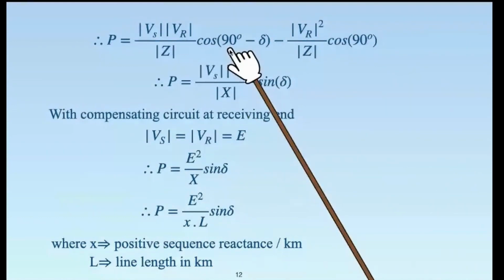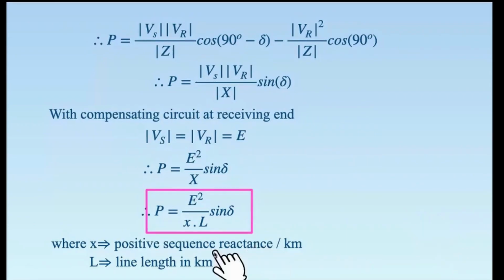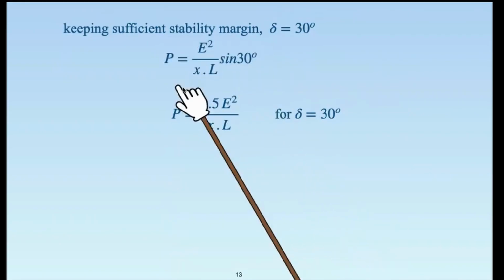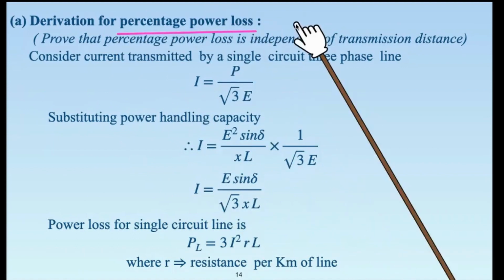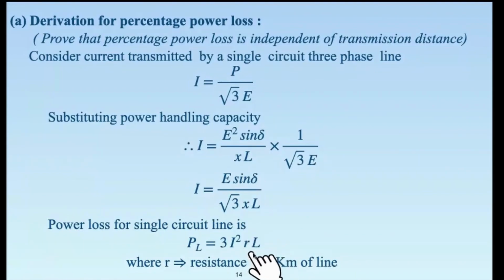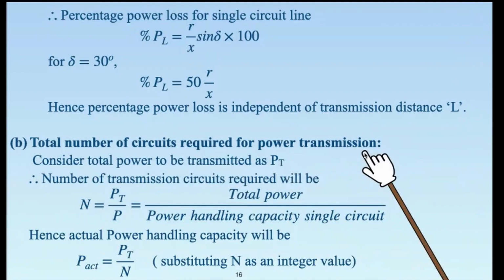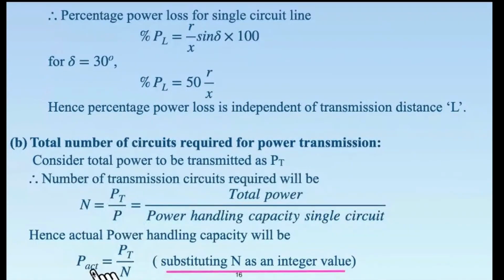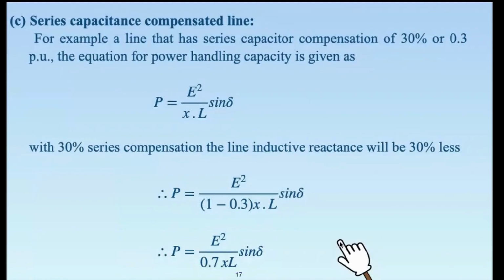EHVAC Unit1 lecture1 Power handling capacity of EHVAC lines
Electrical Engineering